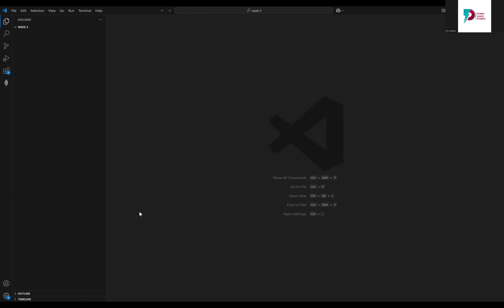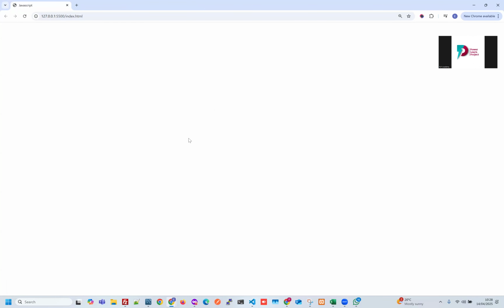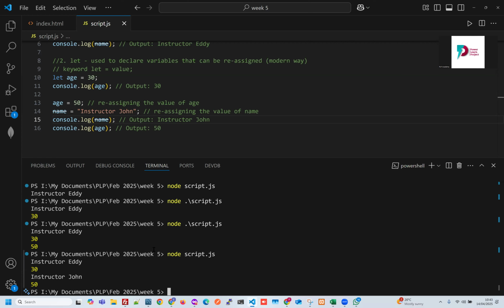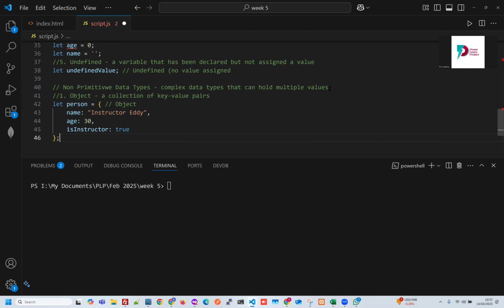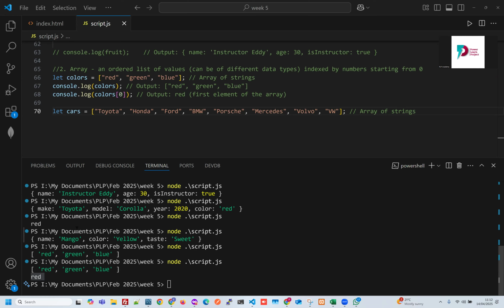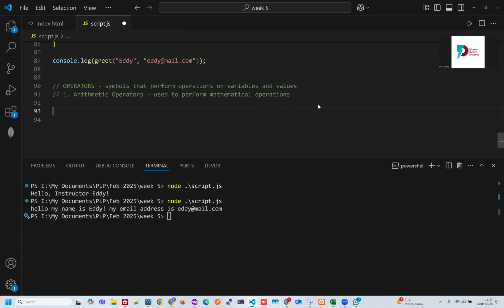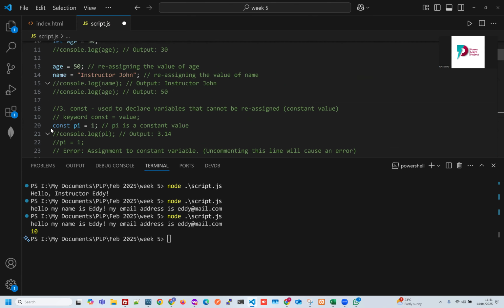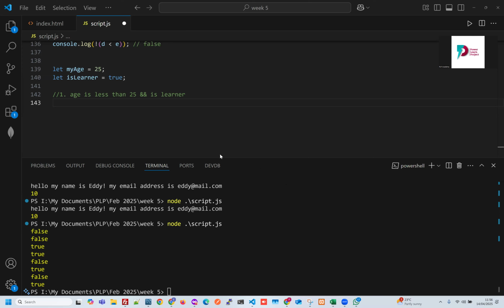5. webtech Week 5 Session 1